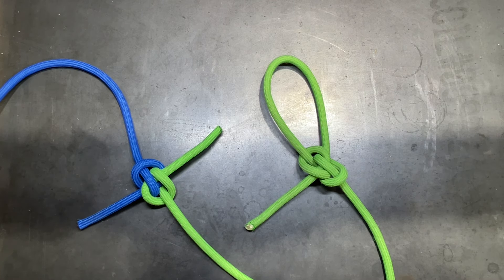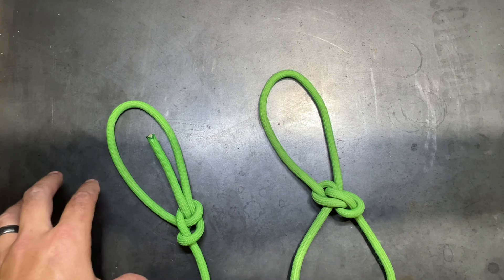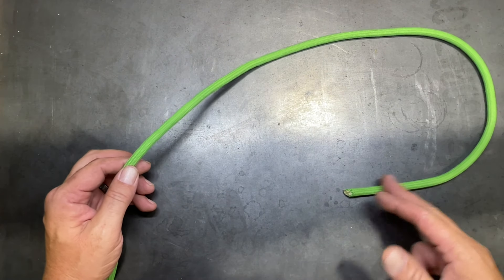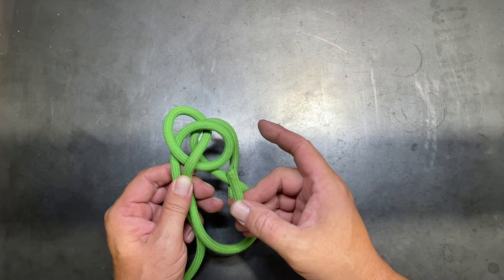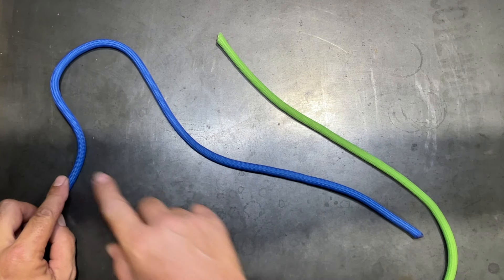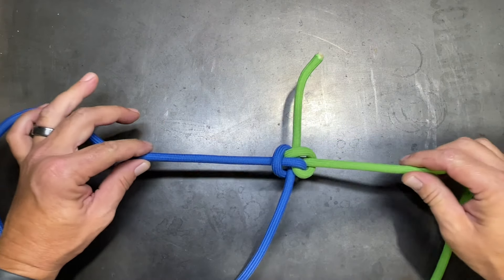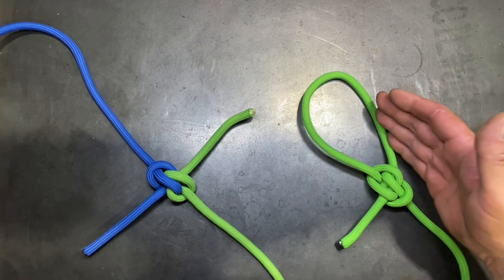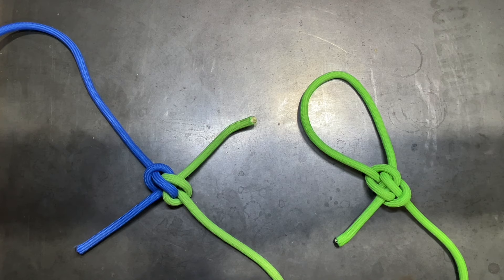Two Of The Best Knots You Can Learn: Zeppelin Bend and Zeppelin Loop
The Zeppelin family of knots are two of the best knots out there for the respective purposes. While the Zeppelin Bend is generally tied in a different method, but you can also tie it in the same method as the Zeppelin Loop. So by learning one knot, you've actually learned two.